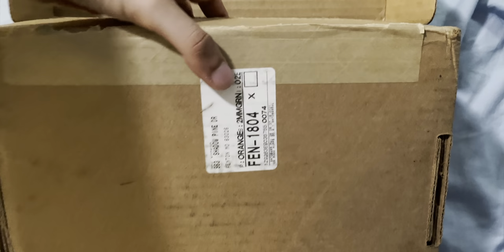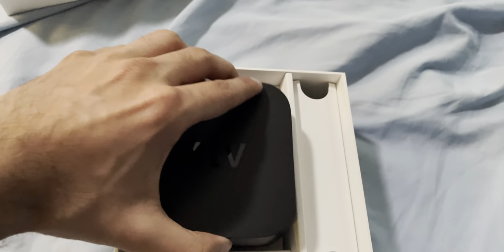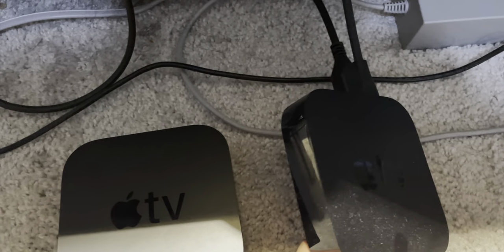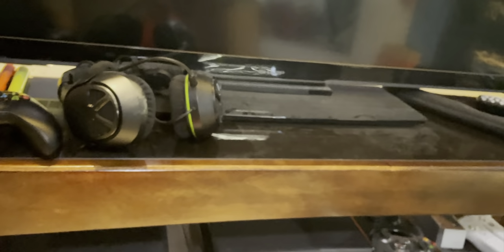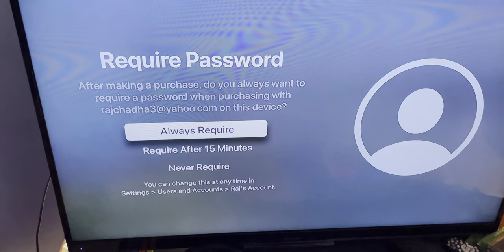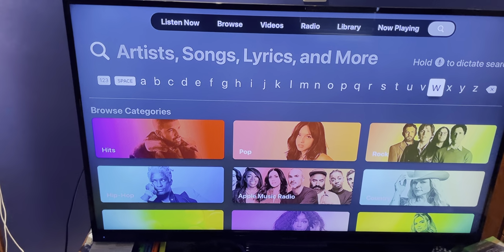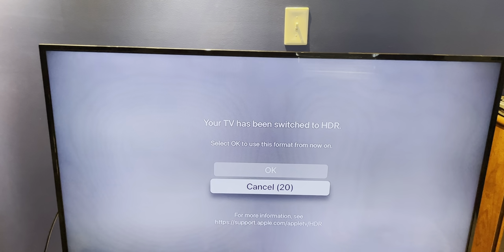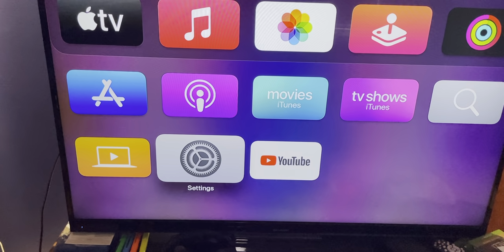2021 Apple TV 4K Unboxing and Setup!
(00:00) - Introduction
 (00:16) - Unboxing
 (10:00) - Setup
 (12:05) - Special Shoutout
 (13:00) - Setup Continued
 (24:34) - Outro